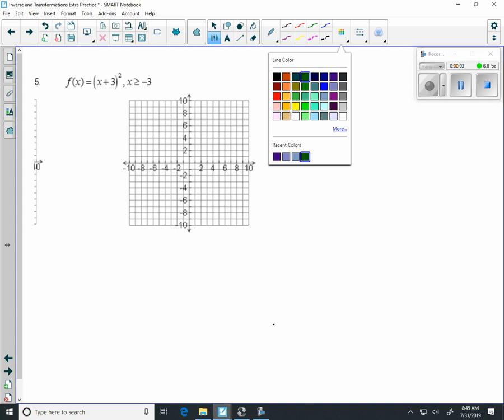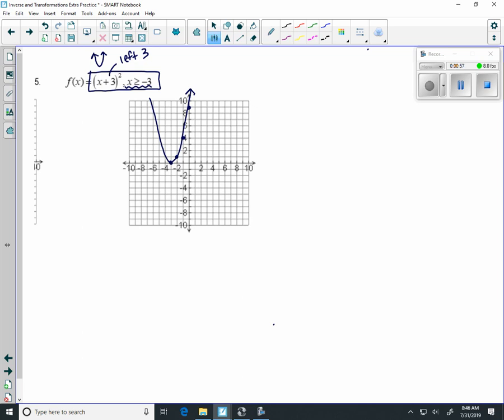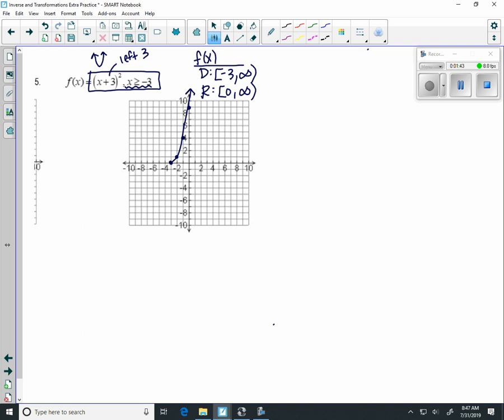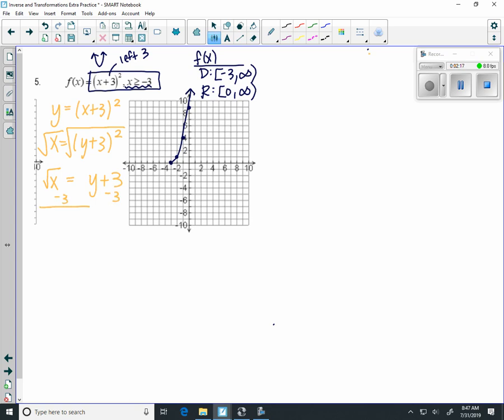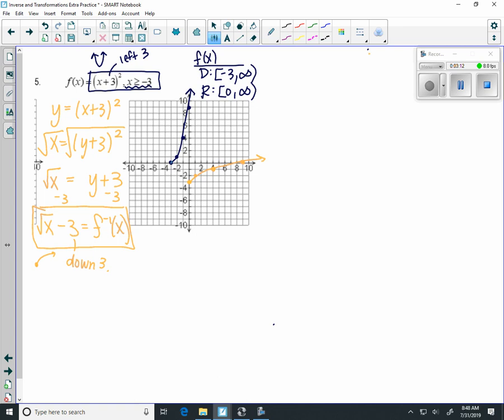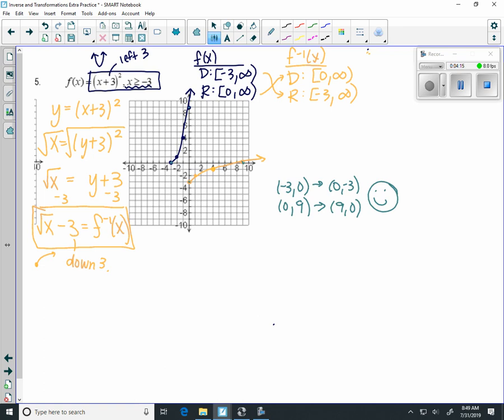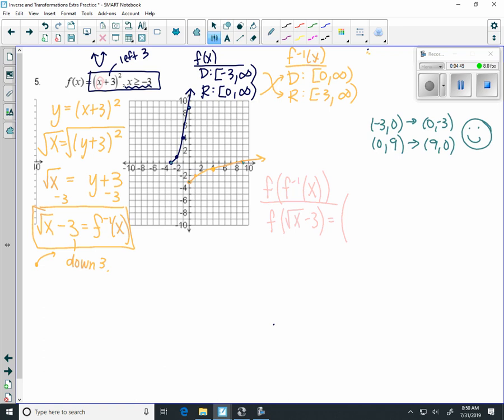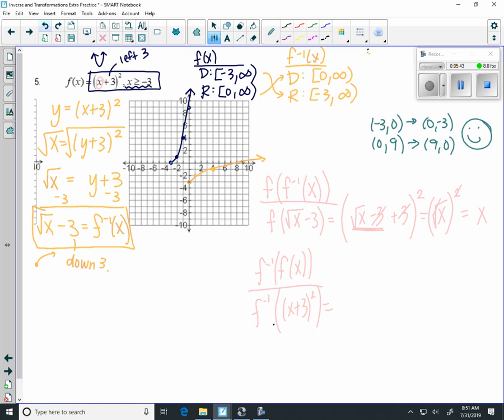One to One and Inverse Extra 5